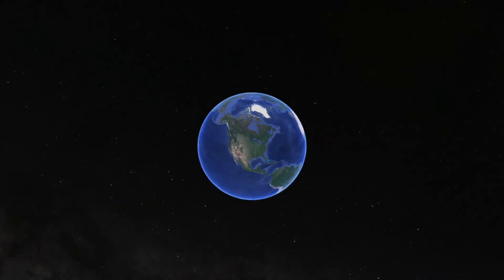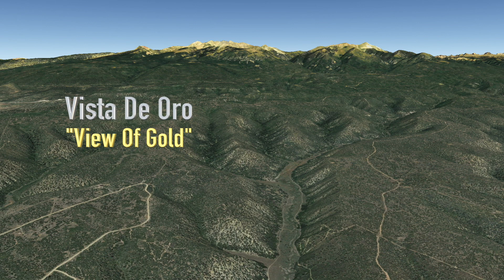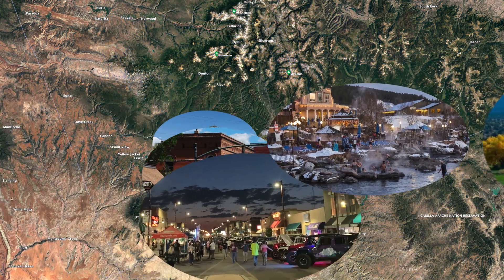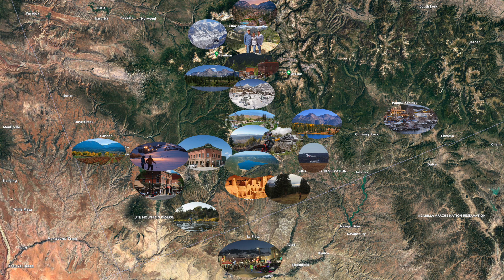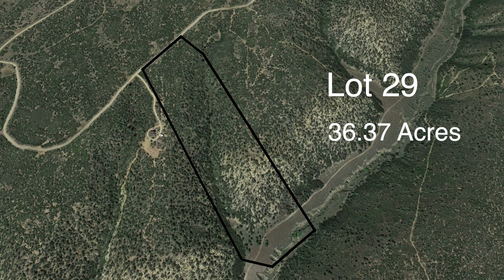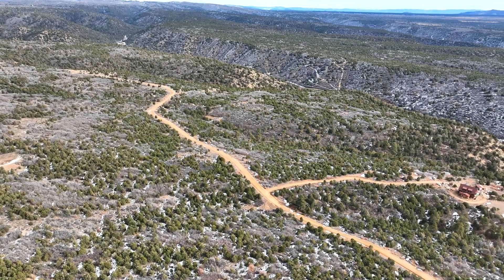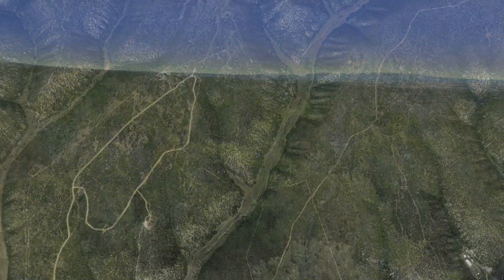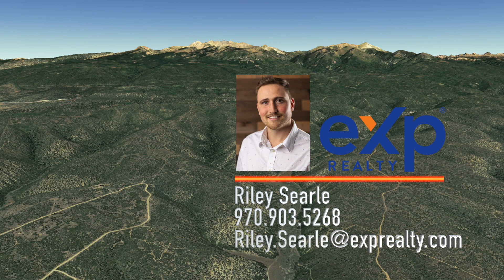Vista De Oro - Lot 29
This video shows the incredible development called Vista De Oro and highlights Lot 29 - a magical, perfectly located, slice of paradise. This property is represented by Riley Searly of EXP Realty in Durango, Colorado. Give Riley a call today to visit this "View Of Gold".